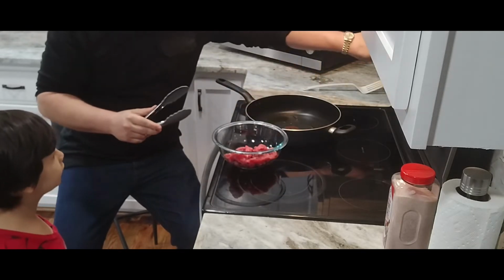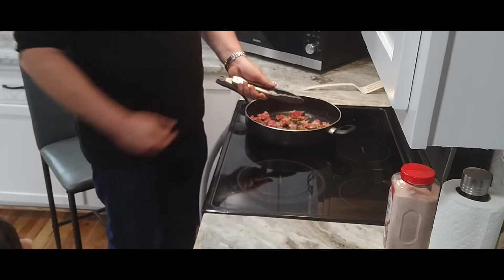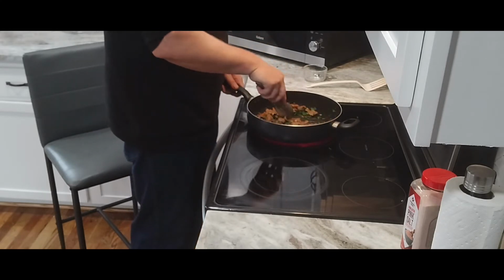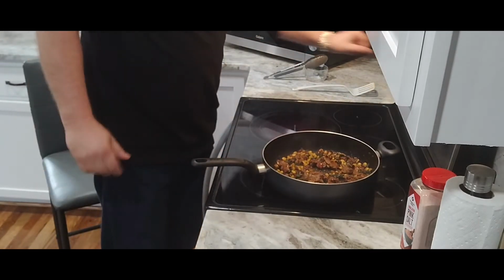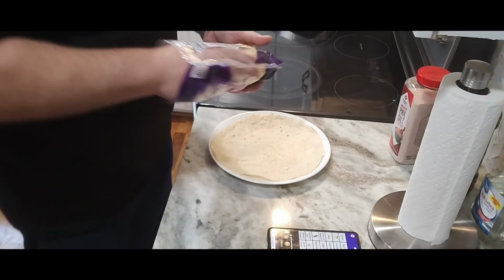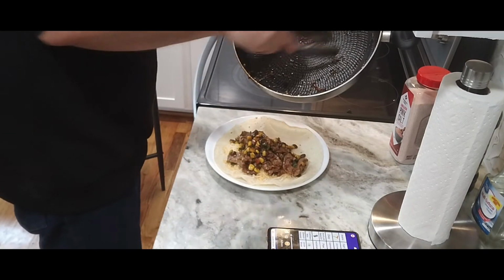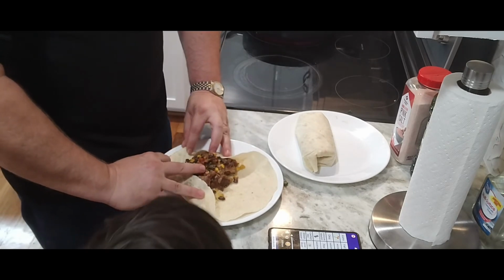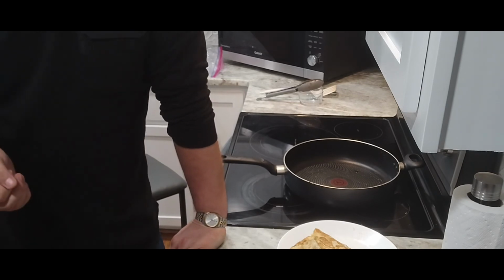11/17/2022 Cooking Carne Asada Burritos with Poging Assistant🤩🤩🤩